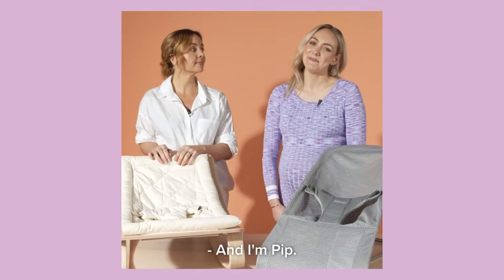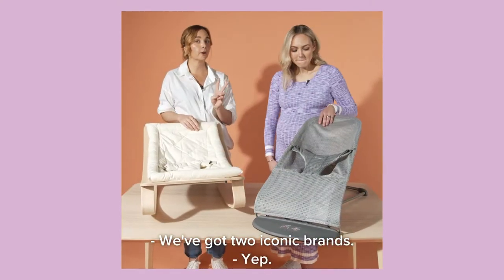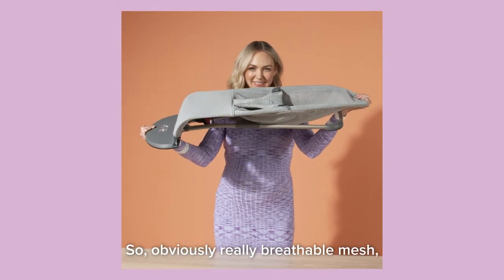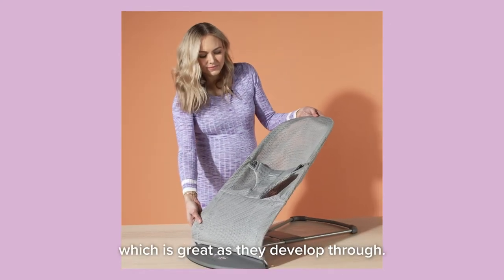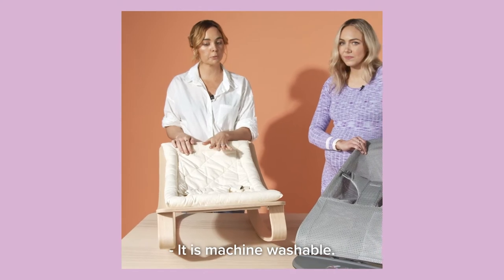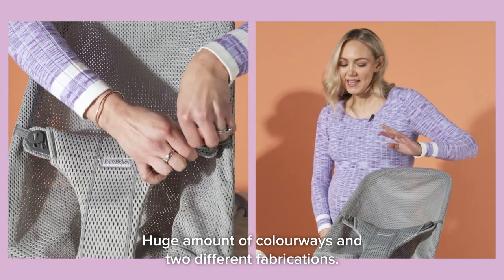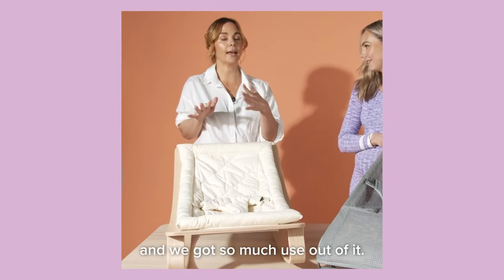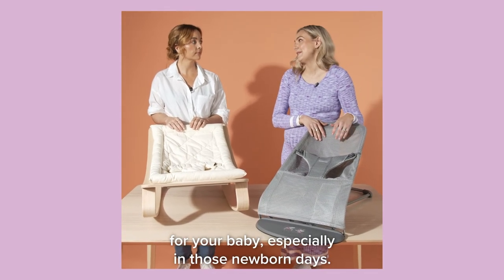How to Choose a Baby Bouncer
A bouncer or rocker is a cosy and place where your baby can rest and play. Here, our team break down two iconic bouncers, the Baby Bjorn Bouncer Bliss and the Charlie Crane Levo Rocker.

The main things to consider when you’re choosing between a baby bouncer or rocker is your lifestyle, your space, and how you want to use it. The Baby Bjorn Bouncer is portable and can be easily packed away, and your baby can create motion themselves by kicking their legs and waving their arms. It also has three positions you can adjust to. The Charlie Crane Levo Rocker is super cosy and a beautiful interior item where your baby can rest and play and looks seriously chic in any home. Both are portable and can be moved around the house to stay wherever you are.

DON’T FORGET...
♡LIKE this video to let us know it was helpful.